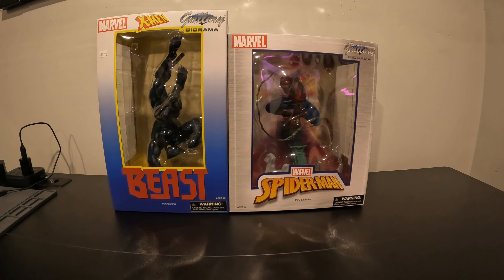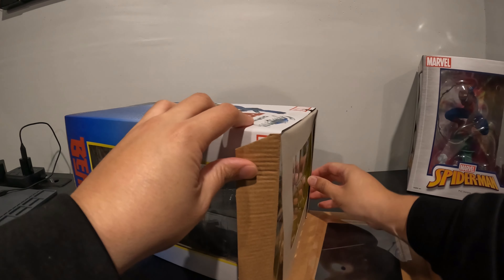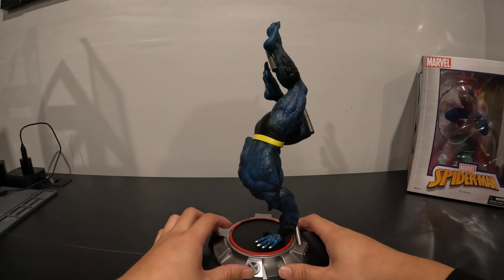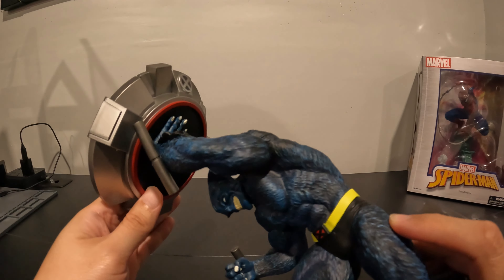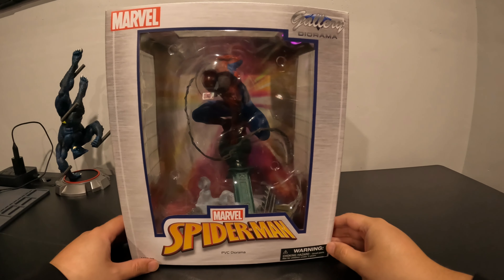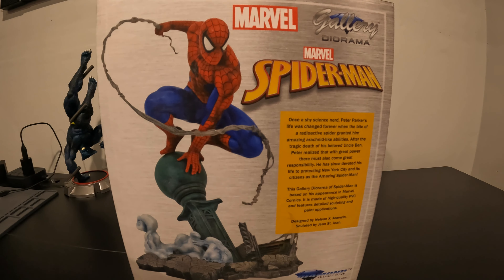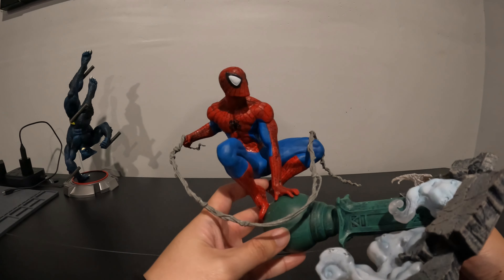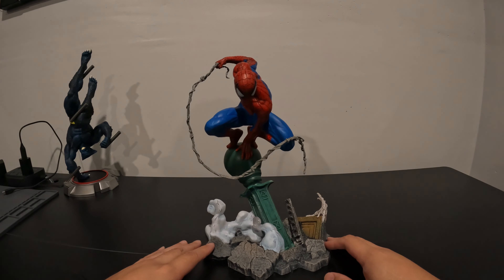Beast & Spider-Man Dioramas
Today we opened some more Diamond Select Toys Gallery Dioramas.
I buy them where I can but here are my favorites for collectibles in general.